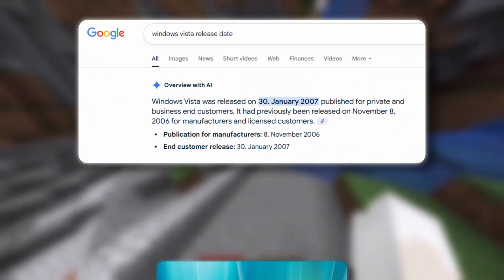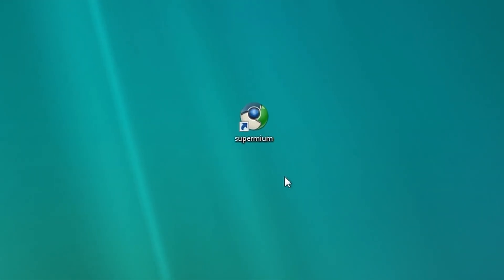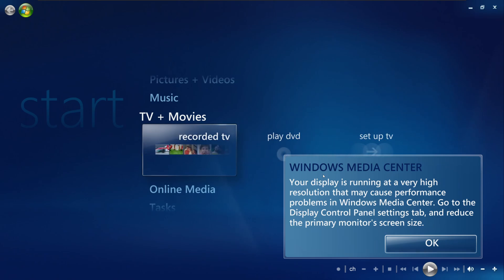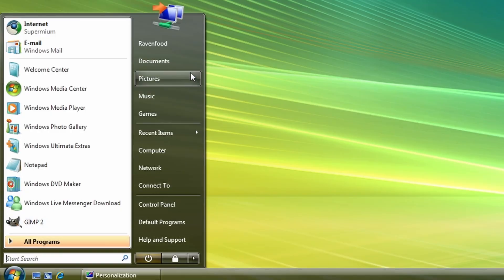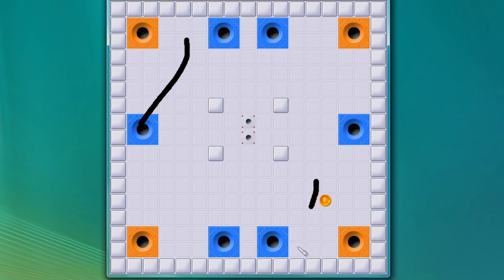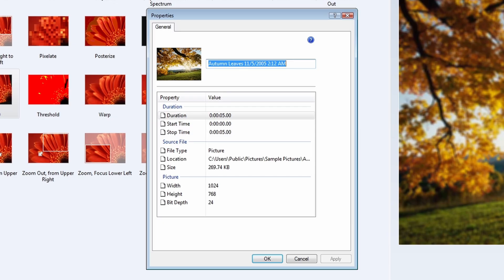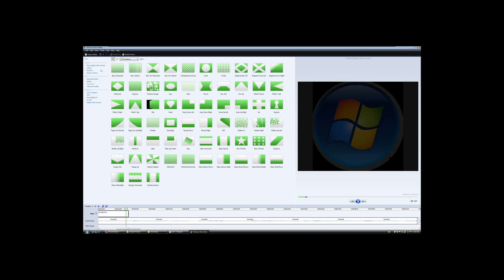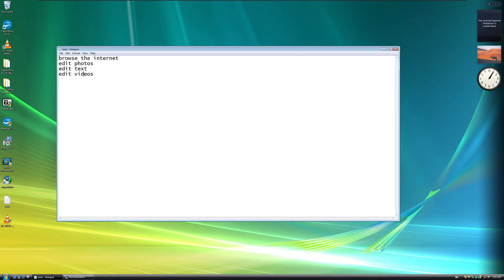I TRIED windows VISTA in 2025 - Really that BAD?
Windows Vista is remembered as one of the most hated versions of Windows… but was it really that bad? In this video, I go back and actually try Windows Vista in 2025 to see if it deserves the hate.
From the flashy Aero design to its performance problems and security nightmares, Vista was a turning point in Microsoft’s history. But how does it feel to use today, years later? Is it really the worst Windows version ever, or was it misunderstood?
If you love retro tech, Windows nostalgia, and testing old operating systems, you’ll enjoy this throwback to one of Microsoft’s most infamous experiments.

Song: Lullaby
Artist: Owl Nest

Song: Under The Tree
Artist: Owl Nest

Song: So Close
Artist: Owl Nest

Song: Breeze
Artist: Owl Nest

Song: Broken Music Box
Artist: Owl Nest

Song: Bleu
Artist: Owl Nest

Song: Adversities
Artist: Owl Nest